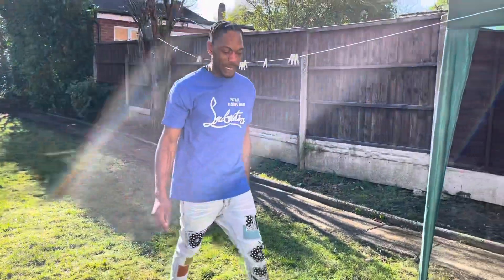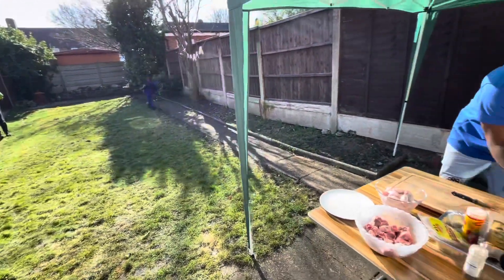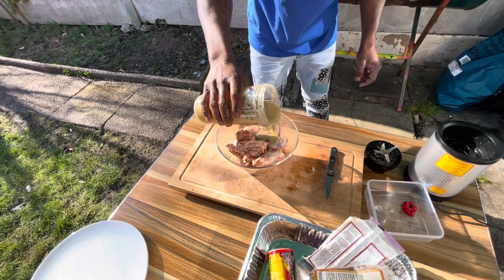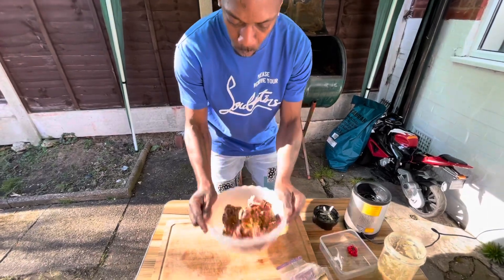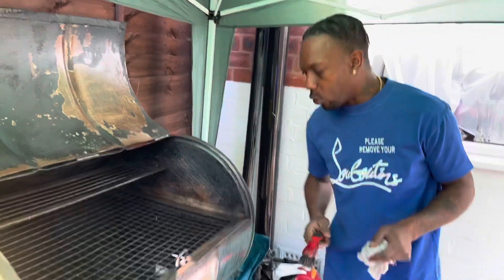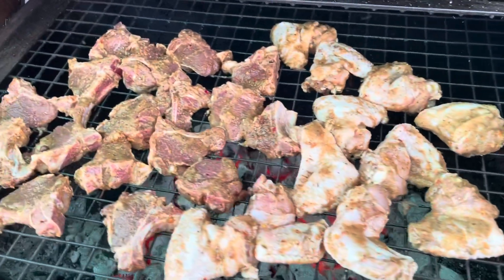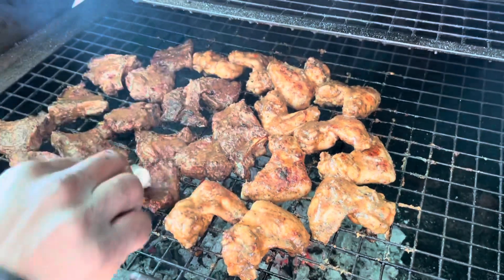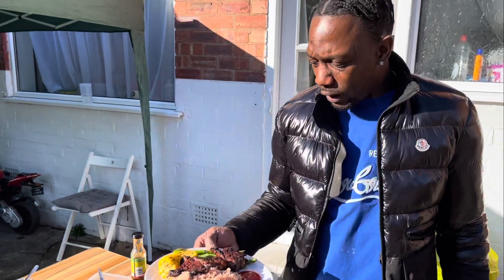How to make Jerk lamb chops and chicken wings - Sunday dinner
Welcome back to Cooking with Bling & lifestyle vlogs. If you are  new to this channel, WELCOME!